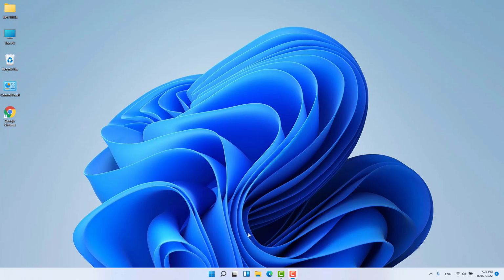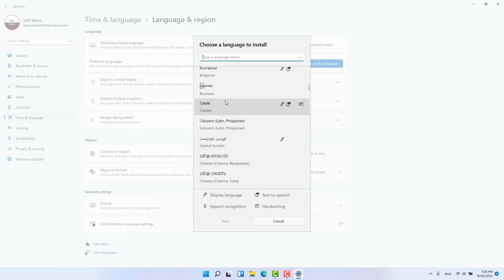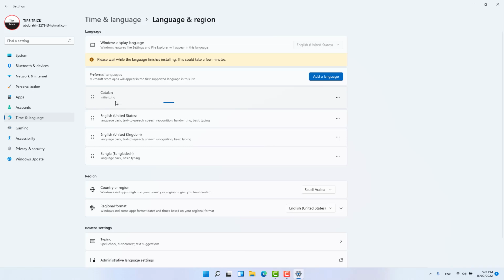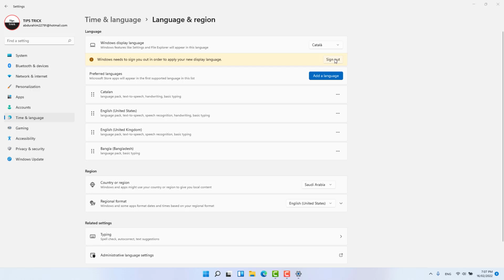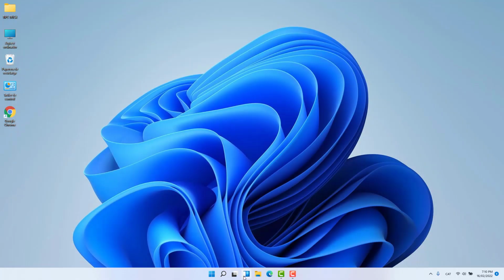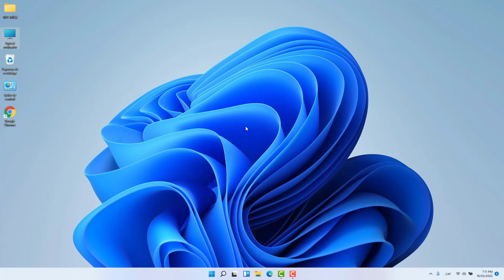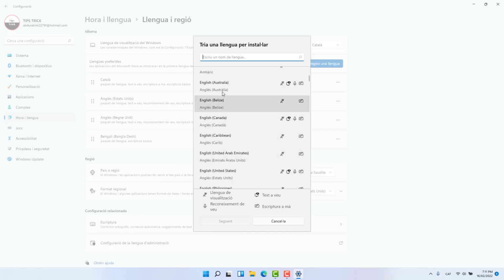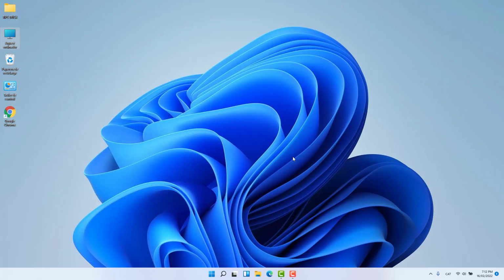How to Change Language in Windows 11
This video shows how to change and install the default operating system language of Windows 11.
In this Windows 11 tutorial, we'll walk you through the steps to properly change the default system display language on your computer.

Microsoft is aiming to further simplify the way that we perceive and use their trademark operating system, and Windows 11 seems to really focus on user accessibility.

This is exactly what Windows 11 was missing, the fast access to the most basic settings, without having to go through multiple menus in order to modify them.

On Windows 11, the Tutorial setup process offers you the option to set the default language. However, if you made a mistake or using a device already configured, you don't have to struggle with the incorrect settings when your requirements are different.